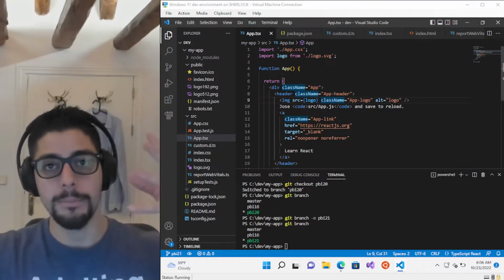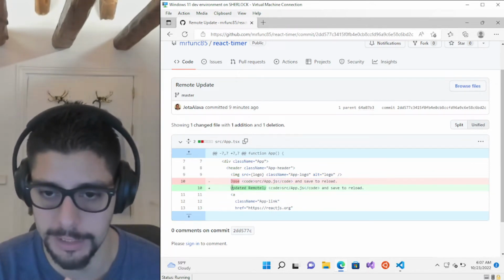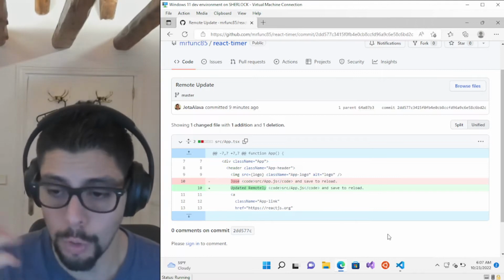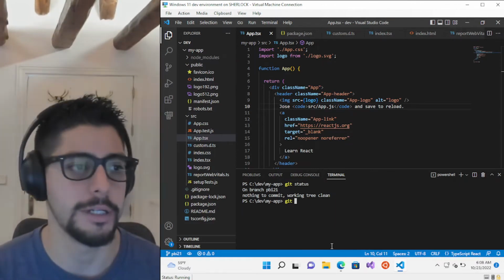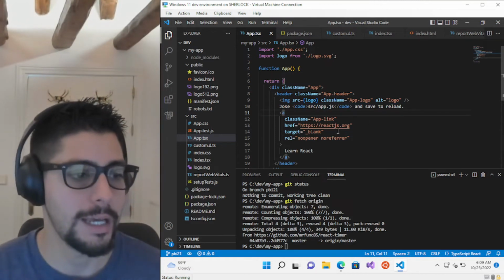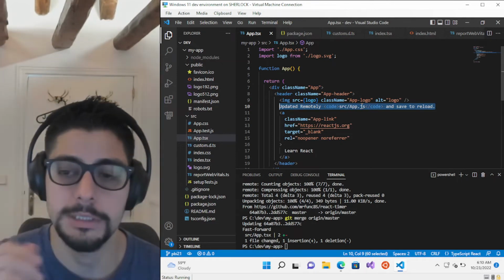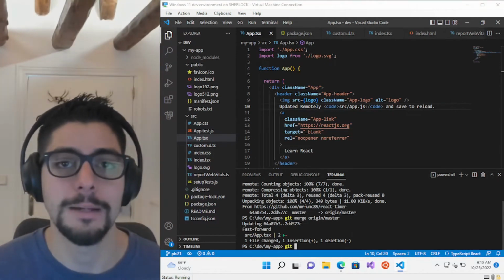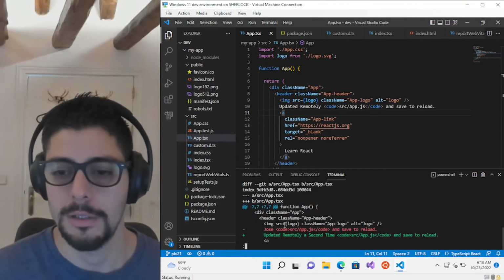What is the difference between git pull and git fetch?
In this video we'll walk through the differences between doing git pull and doing git fetch!